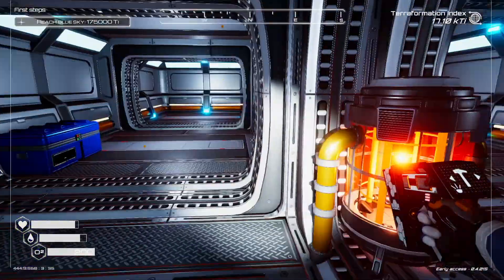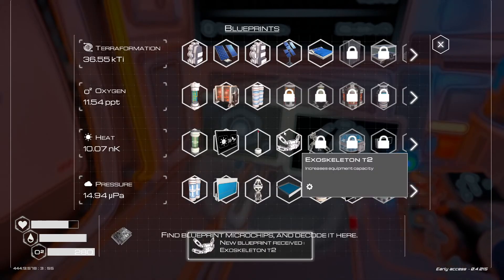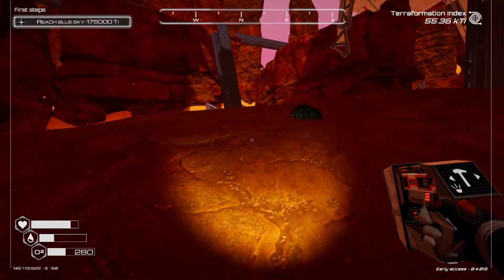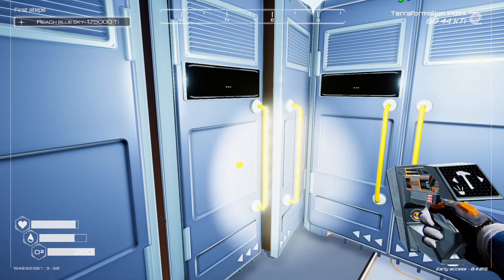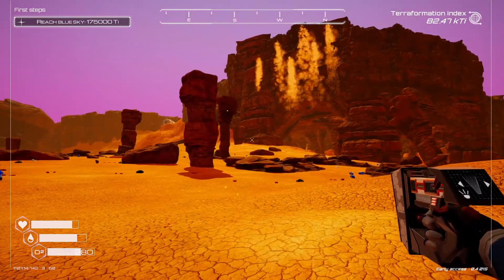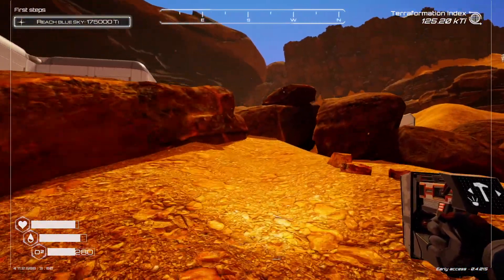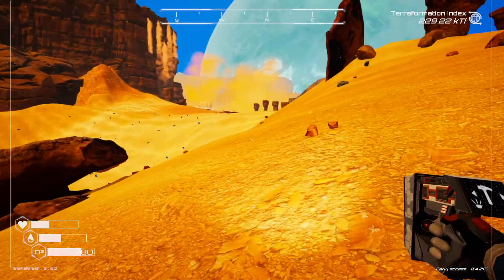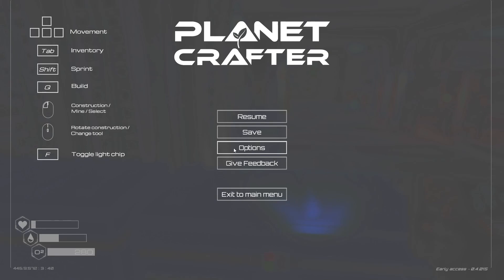Blue Skies!!!! Planet Crafter EP2